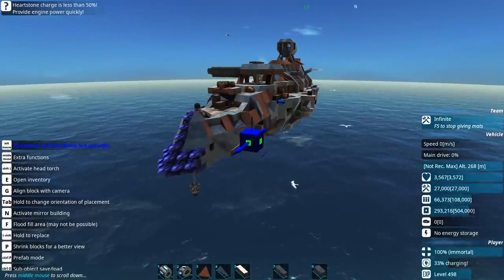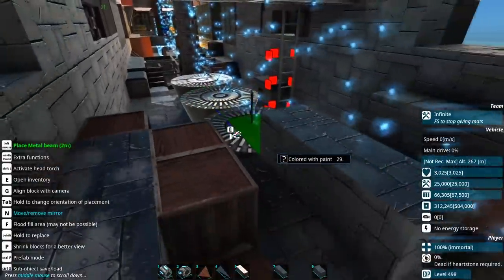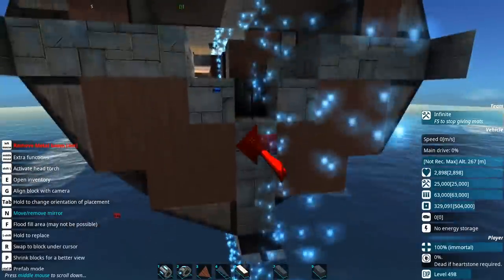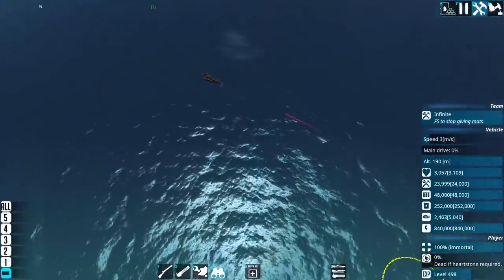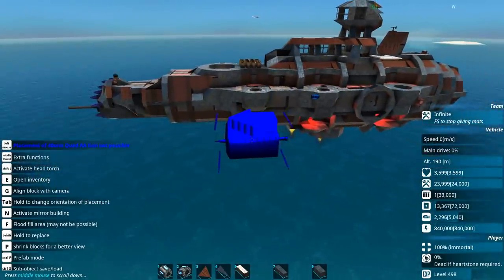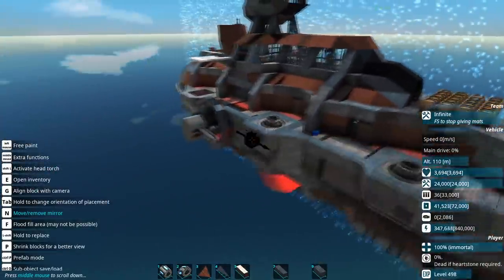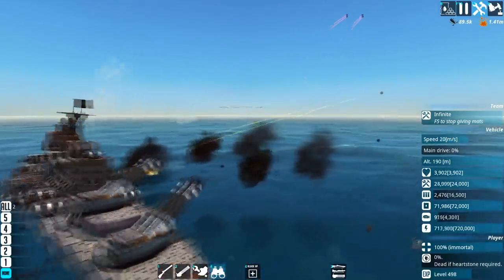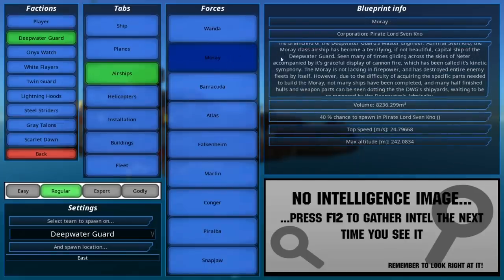Railgun Moray Retrofit!! | Ep.4 Neter 2020 | From The Depths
The Moray - Now with a RAILGUN!